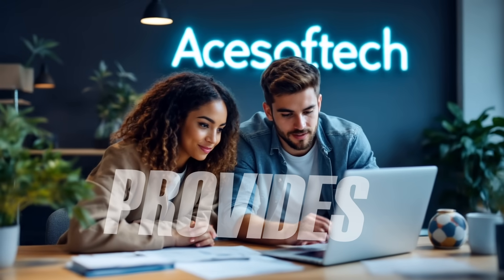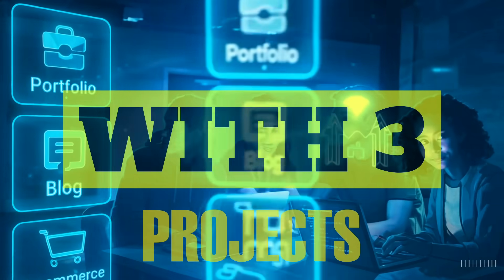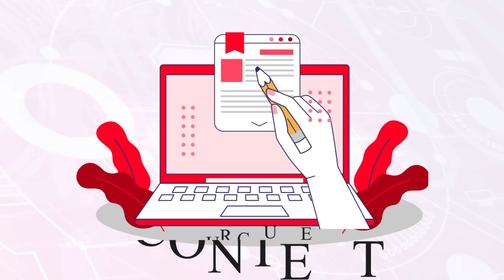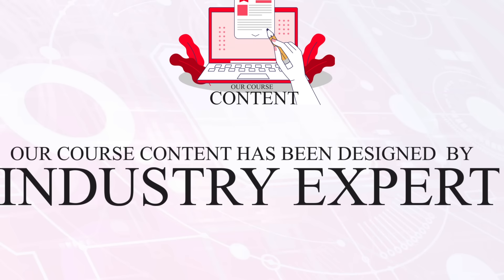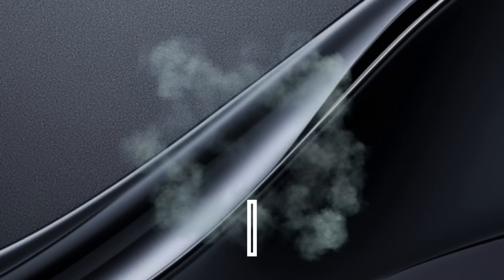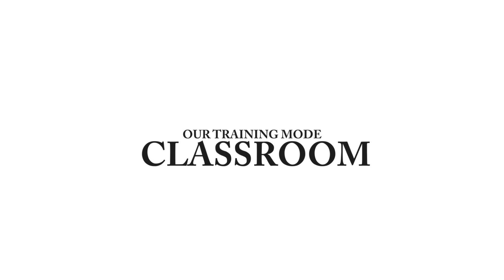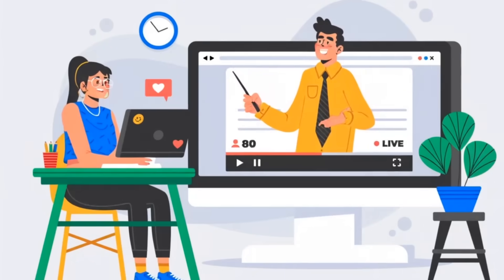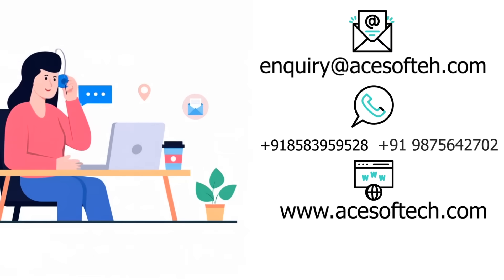PHP MySQL Full Stack Course in India | Best PHP Training in Kolkata | Acesoftech Academy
Are you looking for the best PHP MySQL Full Stack Course in India? Your search ends here! Acesoftech Academy, a leading PHP MySQL training institute based in Kolkata, has been a trusted name in IT education since 2009. With over a decade of experience, we specialize in delivering industry-relevant training that equips students with real-world skills in web development.

Our PHP MySQL course is perfect for beginners, intermediate learners, and even professionals who want to upskill or transition into full stack web development. The course is structured to cover everything from core PHP, advanced PHP, MySQL database, to project-based training that prepares you for the job market. We also include modern tools like Bootstrap, JavaScript, and jQuery, making you a complete web developer.

Whether you're in Delhi, Mumbai, Bangalore, Hyderabad, or any part of India — or even abroad — you can enrol in our online PHP MySQL training program. We provide live interactive classes, recorded sessions, real-time projects, and one-on-one mentorship that ensure you learn at your own pace with full support.

Why choose Acesoftech Academy?

✅ Over 15 years of experience in PHP and MySQL training.

✅ Expert trainers with hands-on project knowledge.

✅ Both online and offline classes available.

✅ Affordable course fees with flexible payment options.

✅ 100% job assistance after course completion.

✅ Internship opportunities and career guidance.

✅ Weekend and weekday batch options.

Our students come from all over India and various countries including the USA, UK, UAE, Australia, and Canada. With the increasing demand for web developers globally, learning PHP and MySQL opens up a wide range of job opportunities in the IT sector. Our course is designed not just to teach but to help you build a strong portfolio and become job-ready from day one.

At Acesoftech Academy, we believe in practical learning. That’s why we focus heavily on real-life projects, assignments, and live coding sessions. You’ll get experience working on dynamic websites, e-commerce platforms, admin panels, and CMS development using PHP and MySQL.

💻 Course Highlights:

Core PHP & Advanced PHP

MySQL Database

Form Handling & Validation

CRUD Operations

MVC Structure

Object-Oriented Programming

RESTful API Development

Mini Projects & Capstone Projects

🎓 Suitable For:

Freshers

Students

Freelancers

Entrepreneurs

Working Professionals

Join thousands of students who have successfully launched their careers through our PHP MySQL Full Stack Development course. Whether your goal is to get a job, work as a freelancer, or build your own startup — we are here to guide you every step of the way.